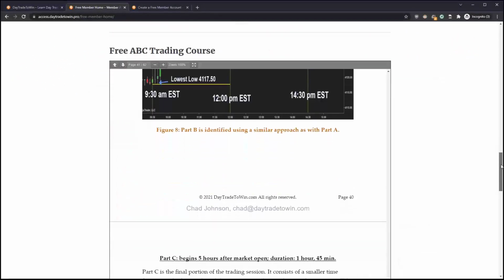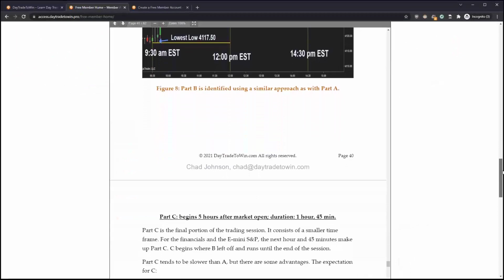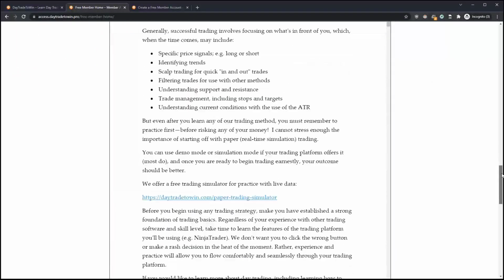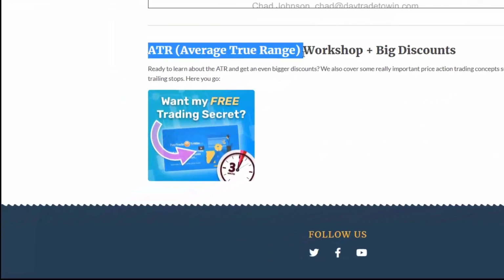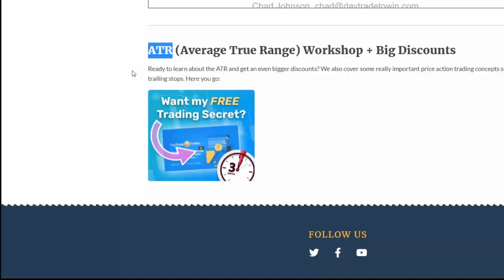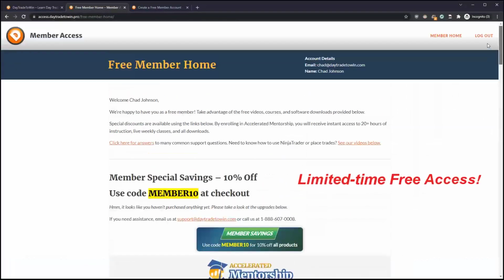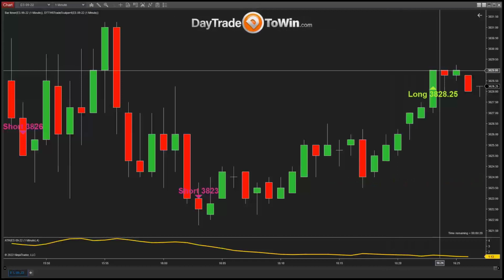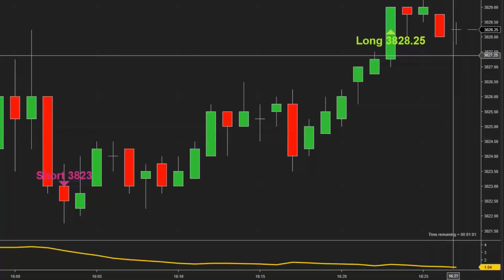Paper Trading - Start Your Trading Journey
Start by getting a free member account, trading software to learn, and don't forget the live data. We help new traders get set up every day!

Day trading strategies that use PRICE ACTION are easier to understand with set rules and cleaner charts. Forex, Futures, and  Stocks.  Watch professional trading software that consistently prints the best signals.